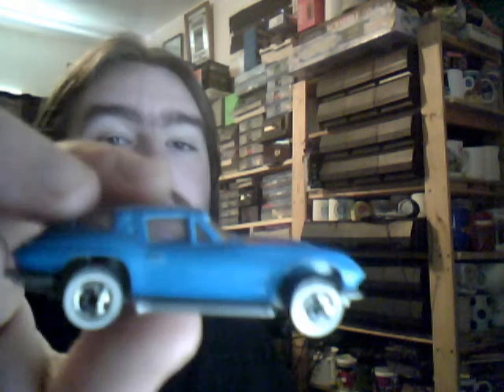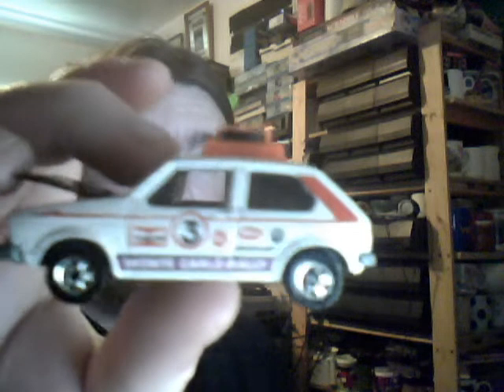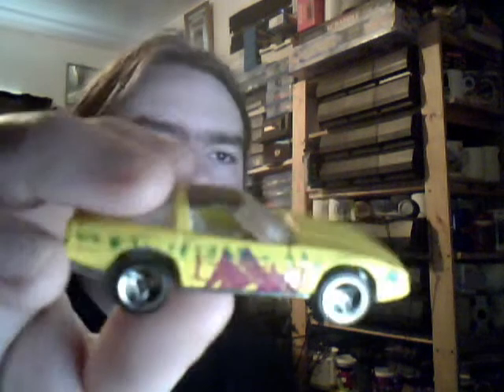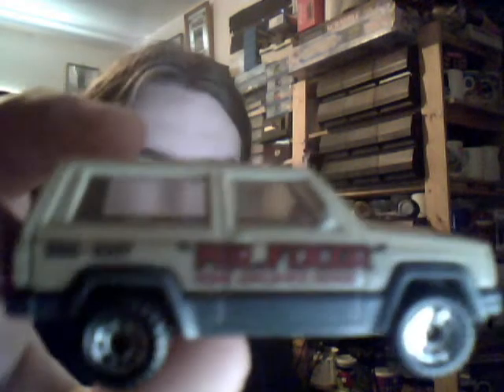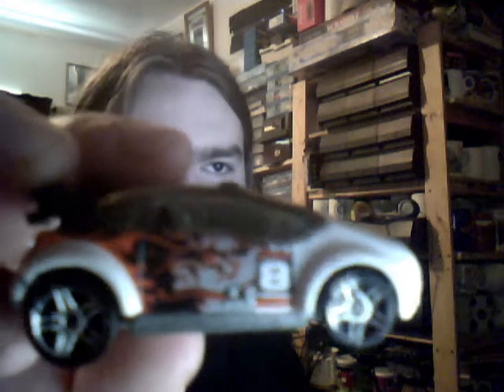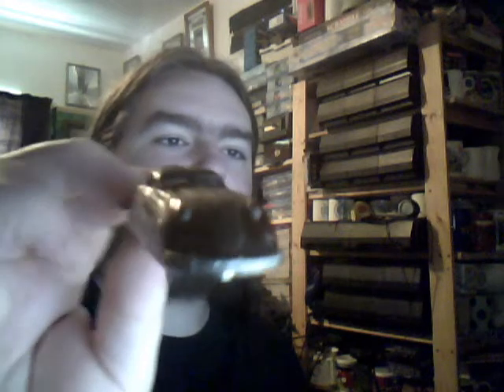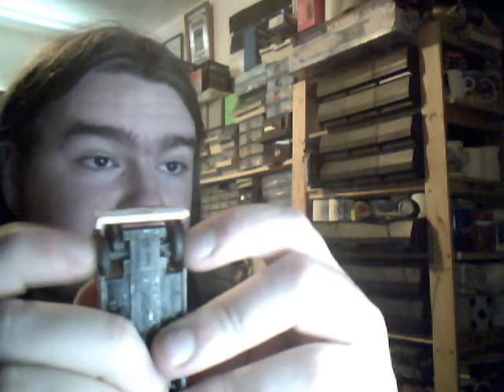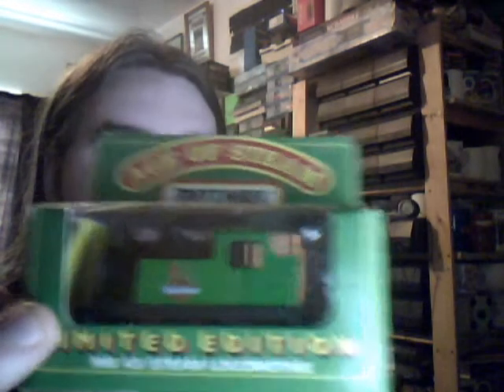carboot sale finds and other finds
fordham carboot sale proved to be a good place to get some nice cars, most are from 1 stall, yeah they have like loads of toy cars, others were from smaller stalls but selling cheap,

oh and some i forgot to add in other carboot vids ugh mainly as they were not in my normal grab and show area,